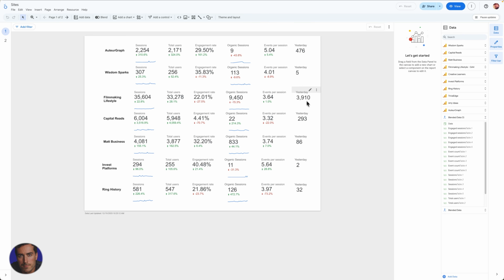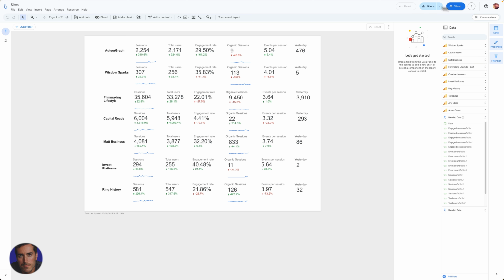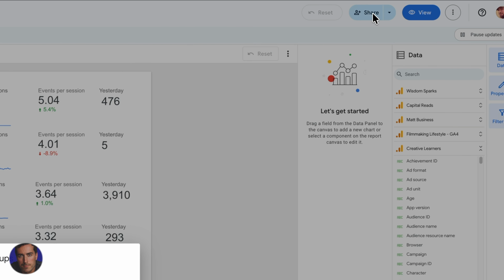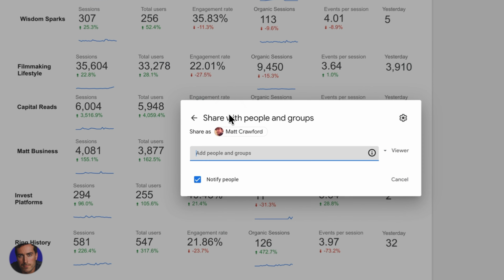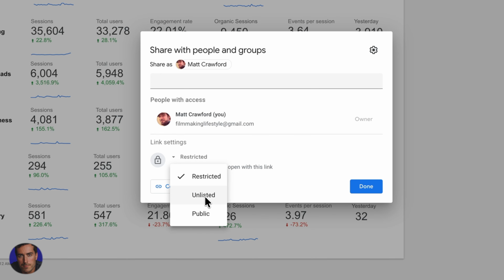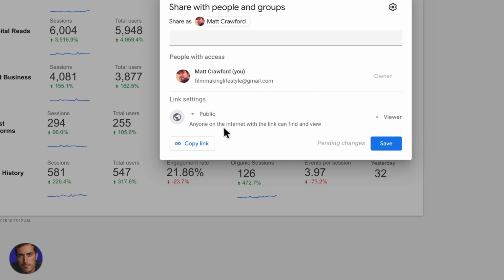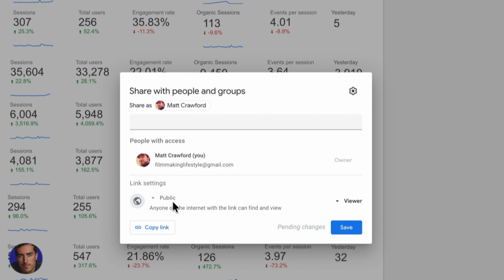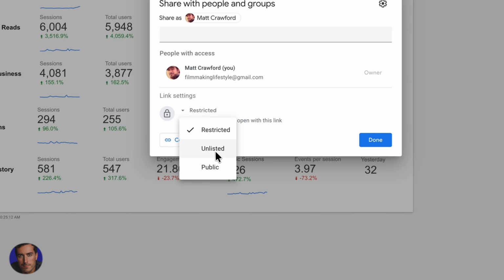How To Share a Looker Studio Report (QUICK Way)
Learning how to share a Looker Studio report can streamline your data sharing process. In this video, I cover everything from accessing your report to understanding privacy settings. Join me for a quick guide that makes sharing easy and efficient.

Timestamps:
0:00 - Introduction
0:40 - Accessing Your Report
1:10 - Sharing Options Overview
1:50 - Inviting People via Email
2:30 - Understanding Link Restrictions
3:00 - Privacy Settings Explained
3:40 - Copying and Sharing the Link
4:00 - Final Thoughts

Want a written walkthrough?

▬▬▬▬ Links & Resources ▬▬▬▬

▬▬▬▬ Video Transcript ▬▬▬▬

Hey everyone, it’s Matt! In this quick video, I’m going to show you how to share a Looker Studio report.

I’m currently in the backend of Looker Studio, looking at some Google Analytics data from my websites. If you want to share your project as a report, the first step is to click on the “Share” button at the top of the page.

Once you click on “Share,” you’ll see a dropdown menu. If you just want to view the report, you can click “View” to access the live page on the internet.

As long as you’re logged into your Looker account, you can check it out from any device. You can even bookmark the page for easy access later.

Now, if you want to share the report with someone else, you’ll need to click the arrow next to “Share.” You have several options here: you can invite people directly by email, schedule delivery of the report, get a public link, download the report, or even embed it into a website. When you click on “Share,” you’ll see your name and the owner status.

The default setting for the link is restricted, meaning only people you add can access it.

A viewer can only see the report, while an editor can make changes. Next, let’s talk about link restrictions.

The default setting is “Restricted,” which is a good option if you want to keep the report private. You can also choose “Unlisted,” which allows anyone with the link to view it, but it won’t show up in Google searches.

Finally, there’s the “Public” option, which makes the report accessible to anyone on the internet. Just be cautious with this setting, as it opens up your report to a wider audience.

If you decide to keep it restricted, you can add people’s emails, and they’ll receive an email with a link to the project. Alternatively, you can copy the link and share it in an email, on a message board, or anywhere else you’d like.

Remember to keep your privacy settings in mind—whether you choose restricted, unlisted, or public. Each option has its own implications for who can view your report.

I hope you found this video helpful for learning how to share a Looker Studio report.